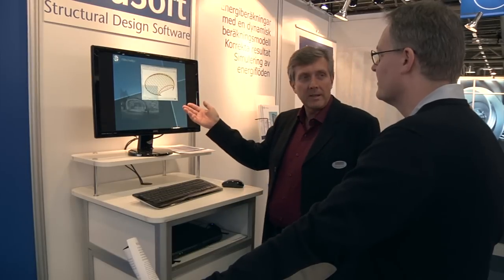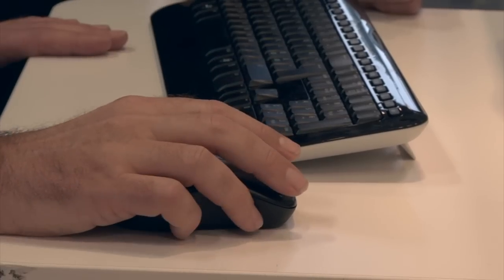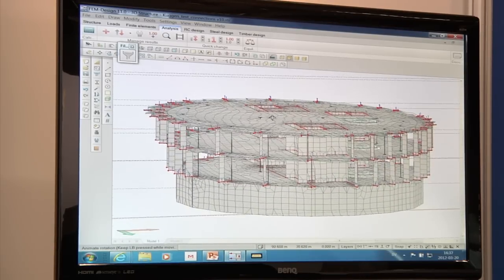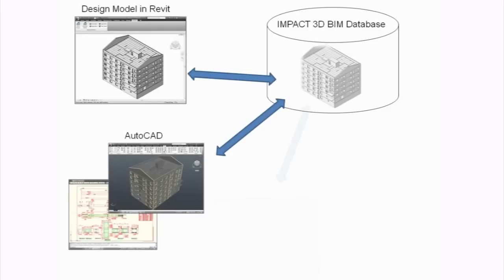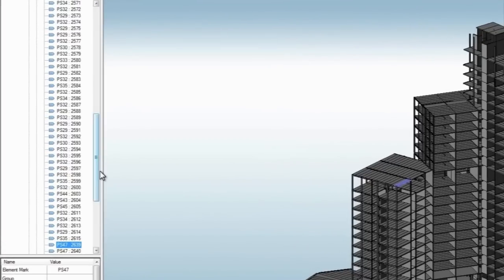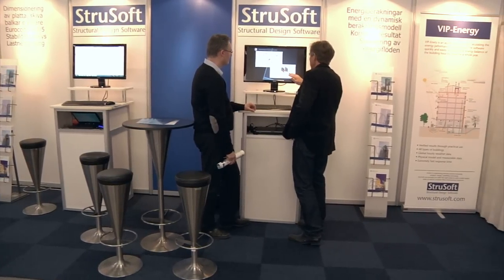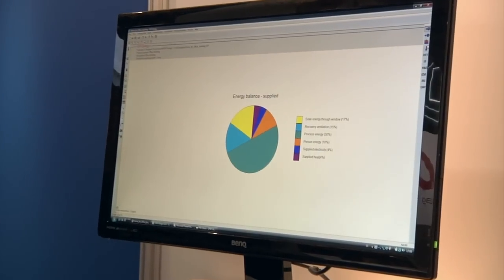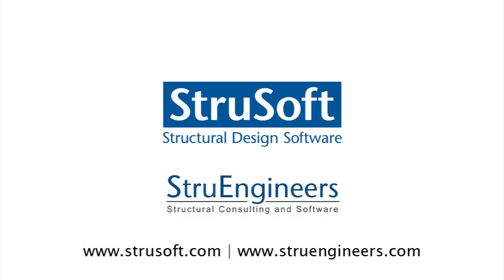The StruSoft Group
bim, impact, fem-design, vip-energy, win-statik